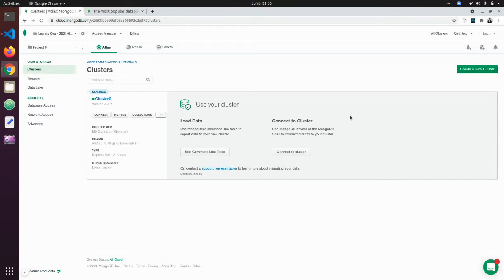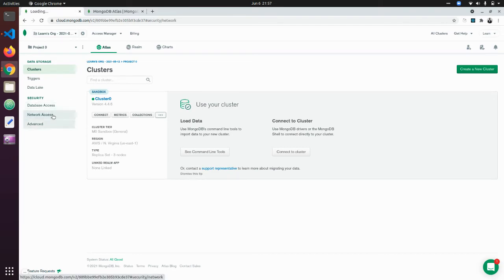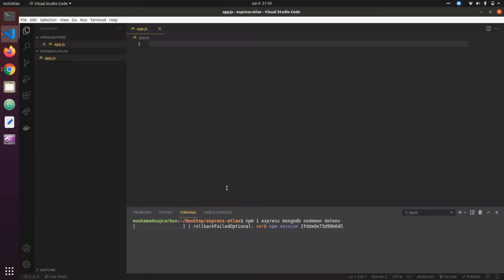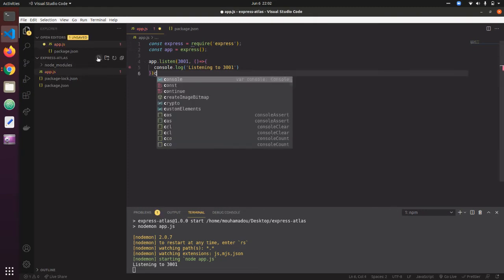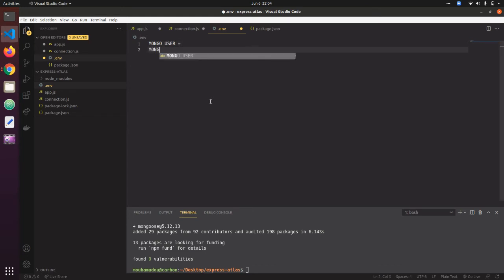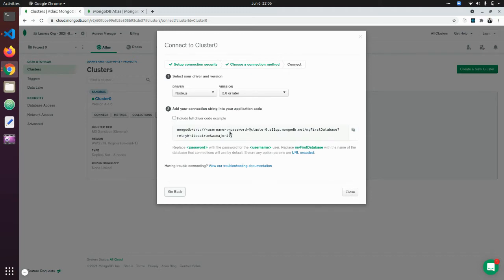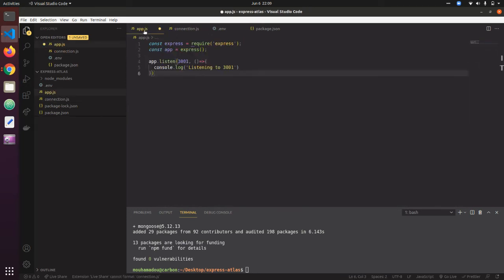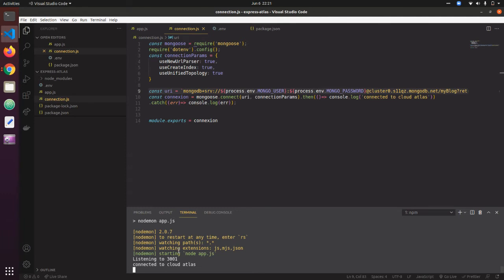Build a CRUD application with MongoDB Atlas and Express tutorial